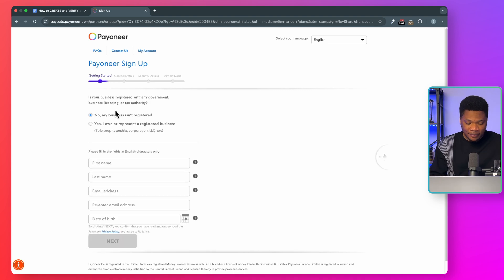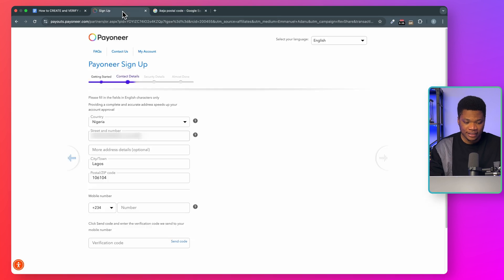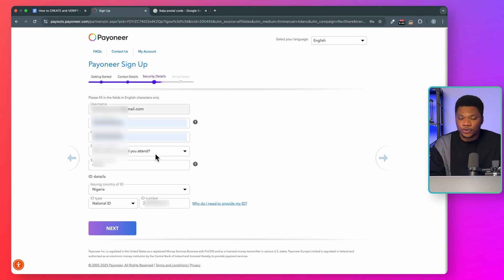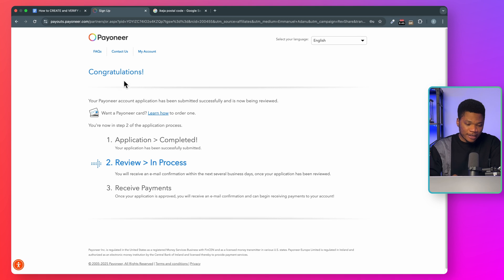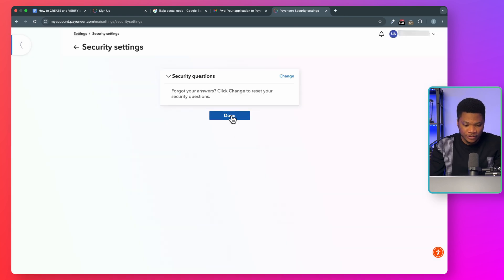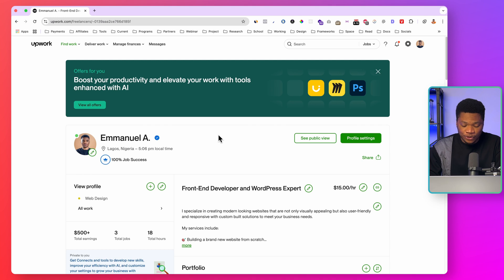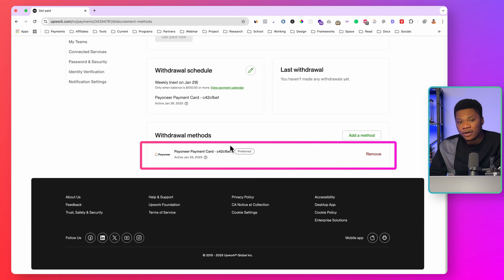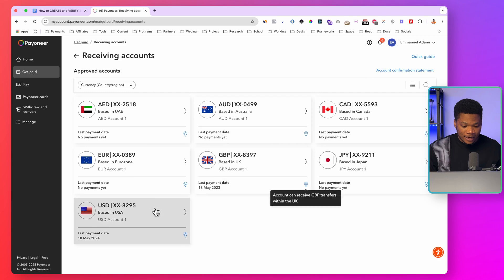How to CREATE and VERIFY a Payoneer [USD, GBP, EUR] Account in Nigeria / 2025 Full Tutorial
In this 2025 Payoneer tutorial, you are going to learn how to create a Payoneer account in Nigeria that can receive money from abroad. Payoneer is an international payment service that provides you with foreign bank accounts in the US, UK, Canada, Japan and Singapore. If you are a remote worker in Nigeria who is finding it hard to receive your payments from International clients and marketplaces, a Payoneer account will bail you out.

🔻Watch THIS Next:
Best Payoneer Alternative for Nigerians: How to a Get Free US Dollar Account using Cleva in 2024

Best Way to Withdraw and Convert USD from Payoneer, PayPal, Upwork and Fiverr through Cleva in 2024